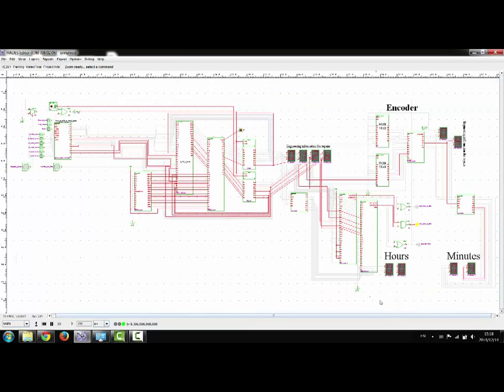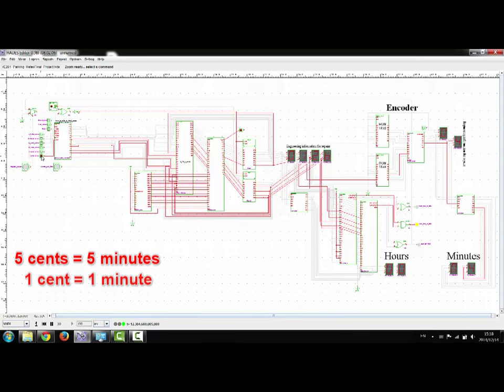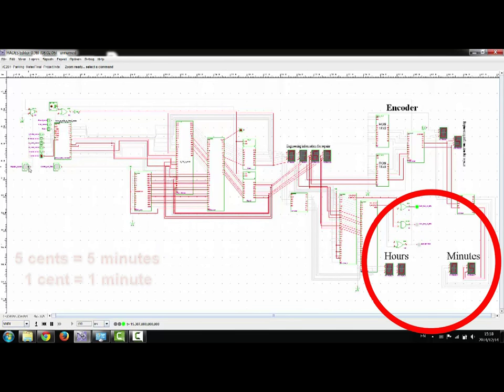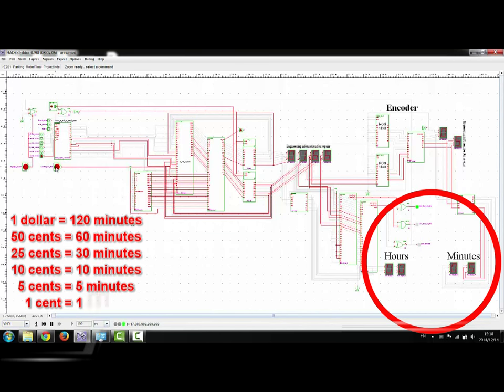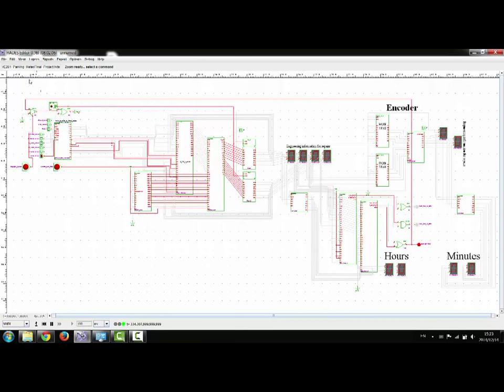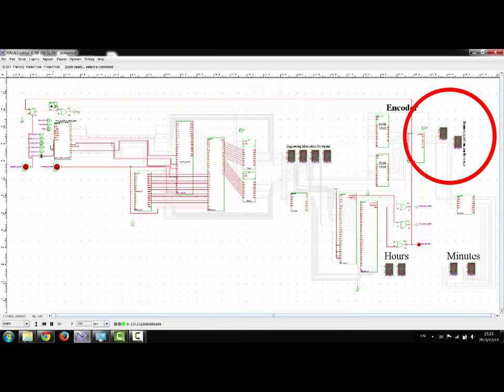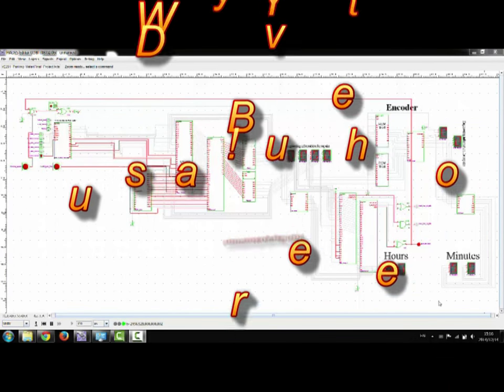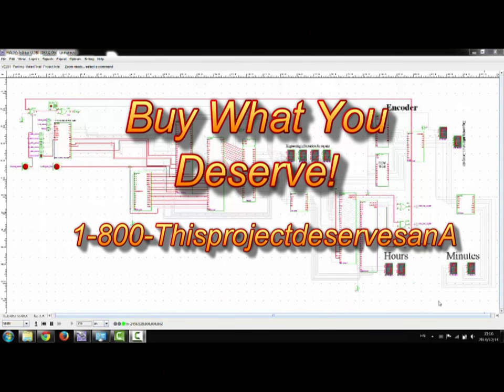Parking meter Commercial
This is the final project for Cpre281, Digital system, from ISU.